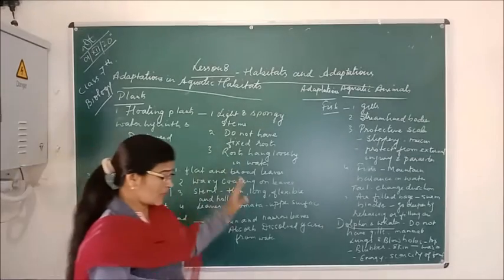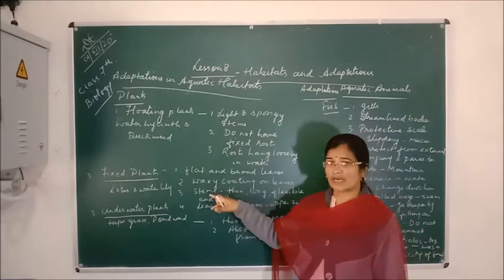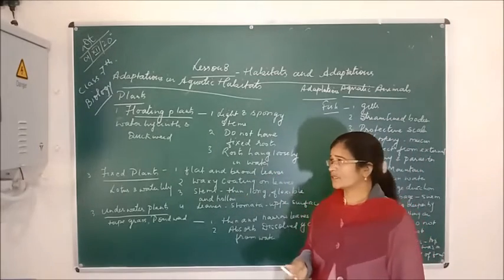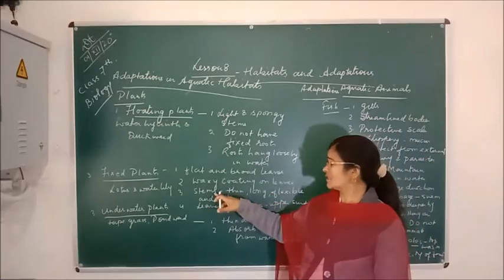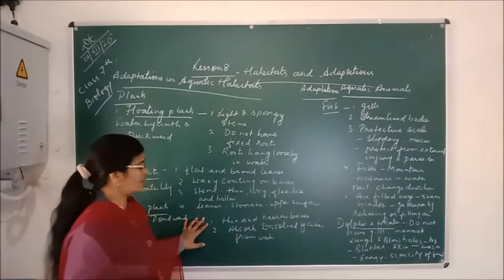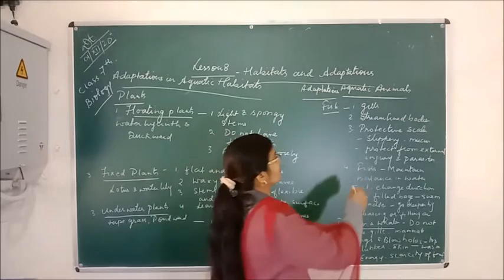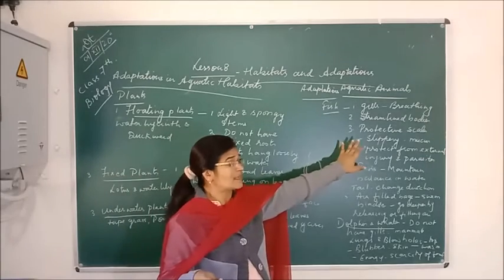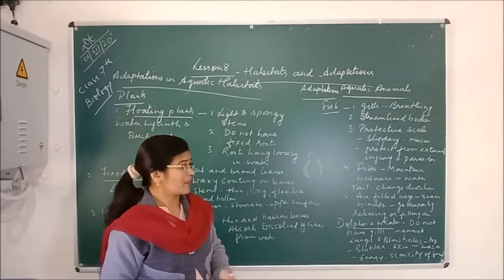Class VI Biology Habitats and Adaptions in plants and animals